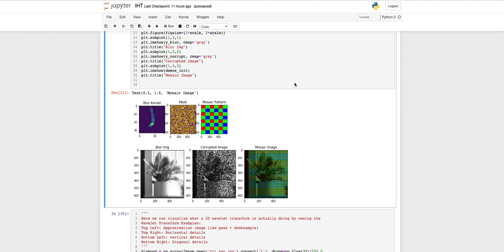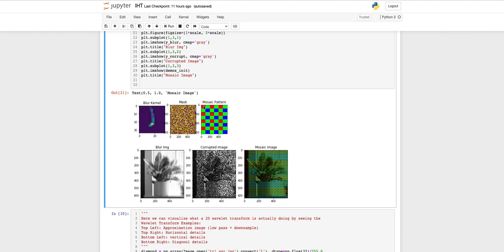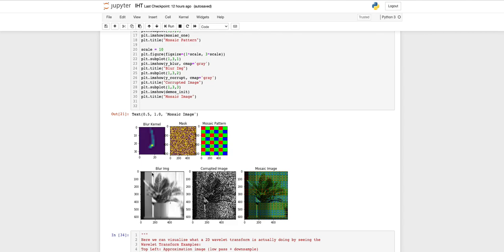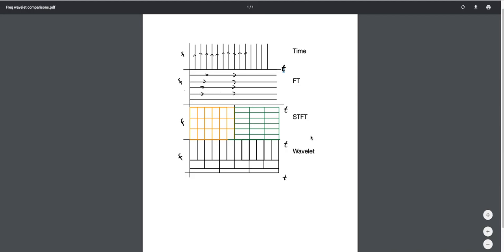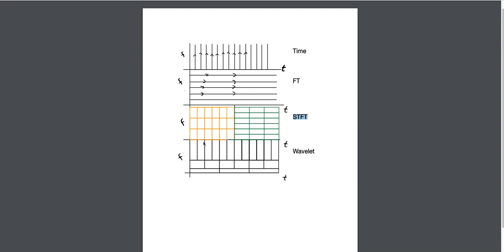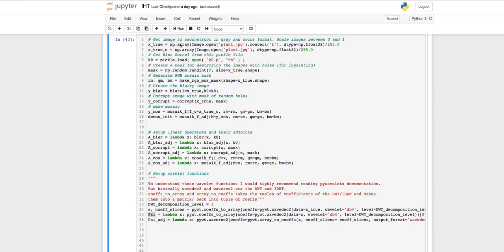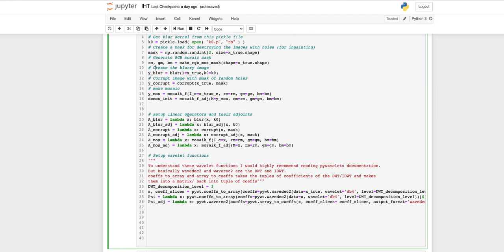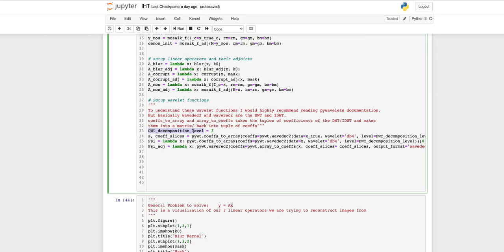Image Reconstruction with Python: Iterative Hard Thresholding (Part 1)